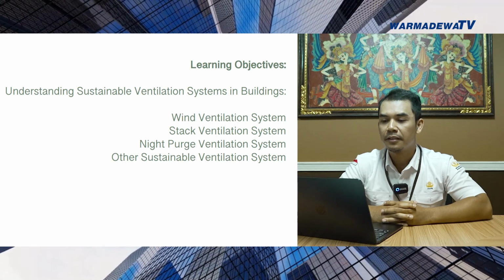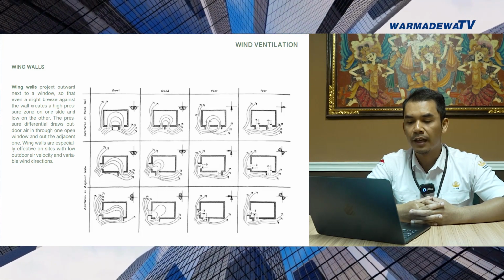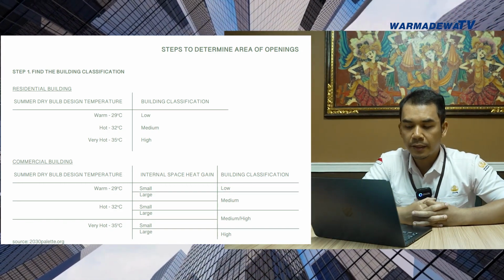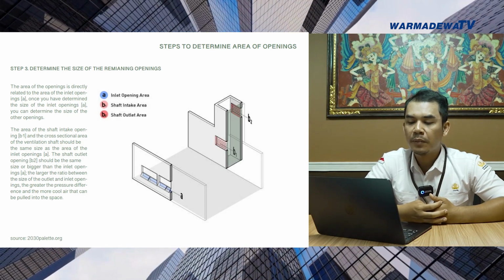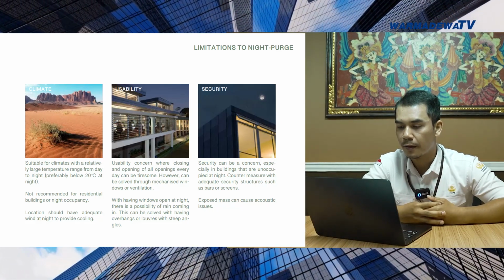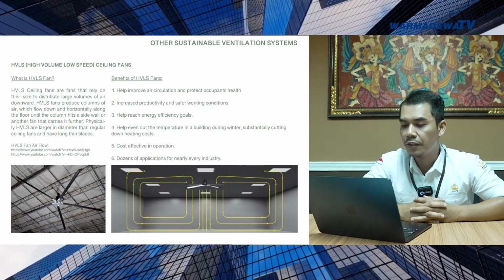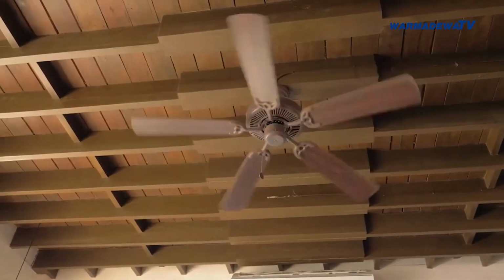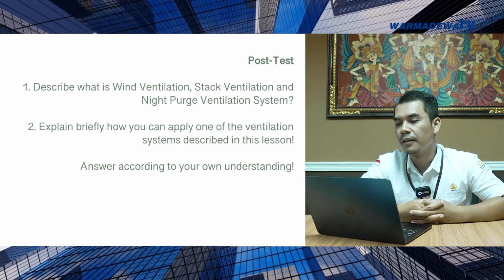"Sustainable Building Ventilation System"|| Video Pembelajaran || FTP Unwar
Oleh:
I Made Arya Ardiartha, S.T.,M.Sc